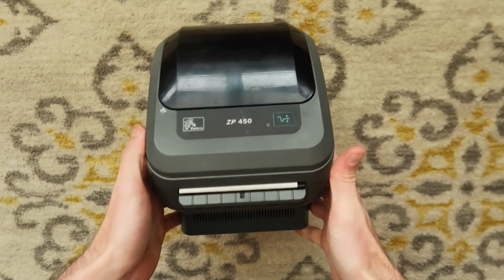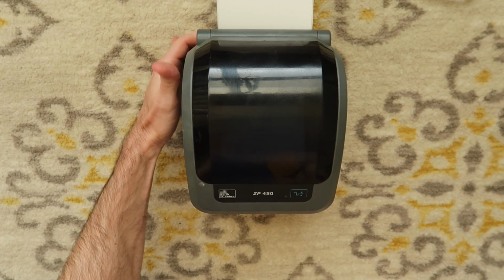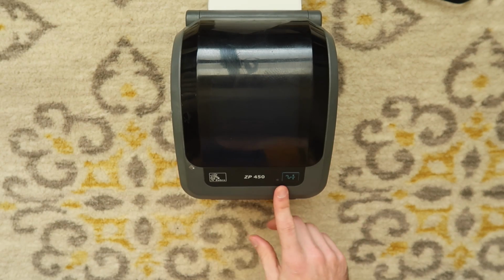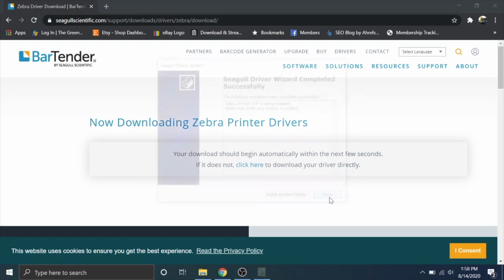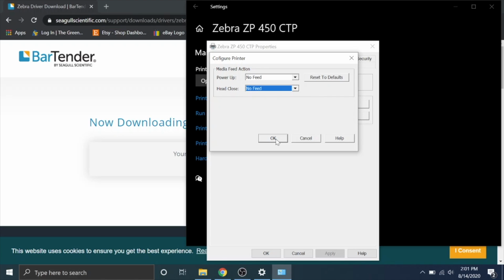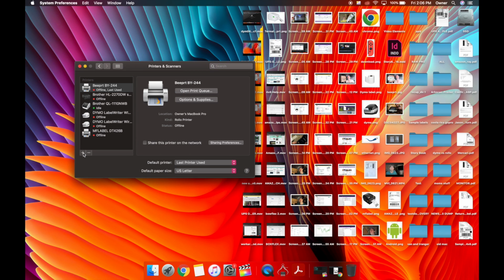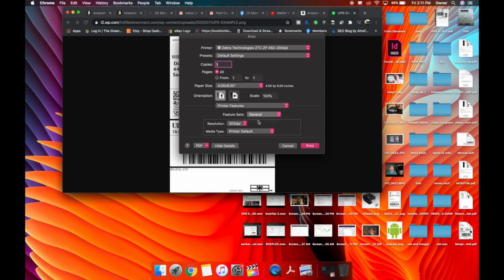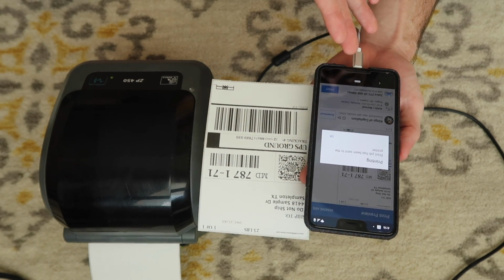How to Setup Zebra zp450 Thermal Printer Full Installation Tutorial for Mac, PC Windows 10 + Android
This is the Zebra ZP450 Thermal Printer ULTIMATE INSTALL GUIDE where we go over mac setup and drivers that work, windows installation, android phone printing, and chromebook (theory) Scroll down for the index of the video and to skip to the section that you need =) Thanks for watching 👍

NO THIS WILL NOT WORK WITH IPHONE OR IPAD

✩ Printer on amazon
✩ Its usually cheaper on eBay✩

Other stuff I talk about
✩ 4x6 Roll Labels
✩ Fanfold Labels
✩Usb Type C Converter

✩ Drivers and Video References ✩

✩ Mac Driver- Should be on your computer automatically as EPL2

✩ Video Index✩
0:00 Intro
0:55 Setup and Calibration
5:25 Windows Setup
10:46 Mac Installation
14:02 Android Thermal Print
15:35 Chromebook Thermal Printer Link